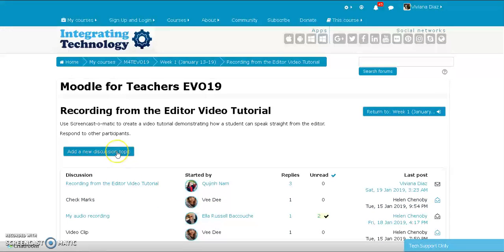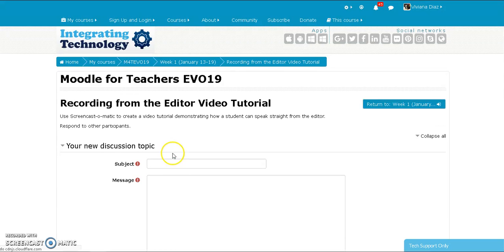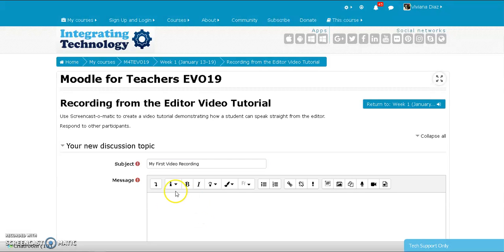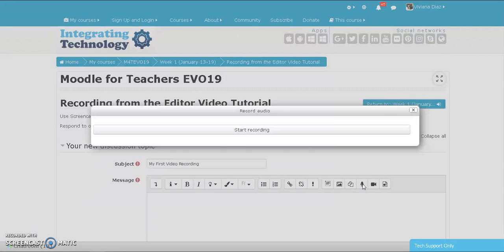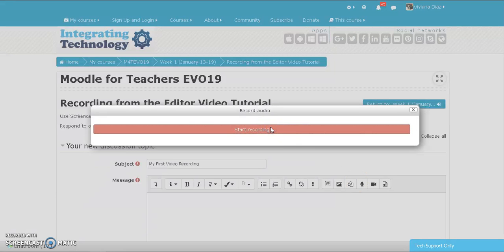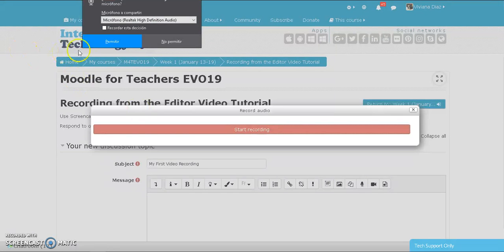My First Tutorial